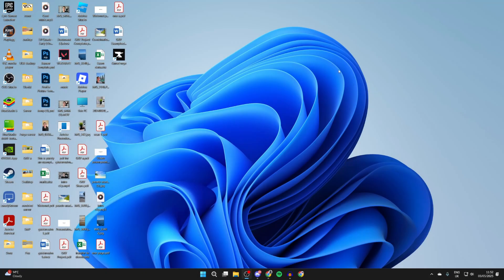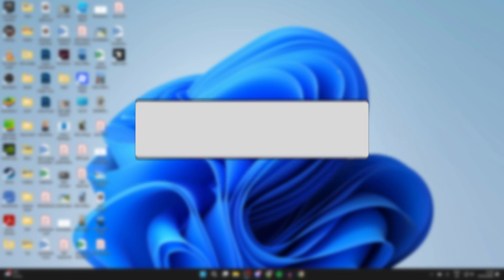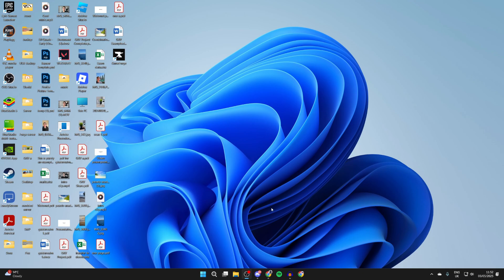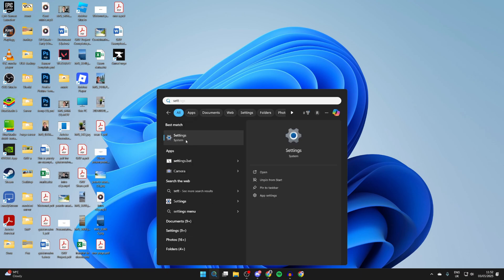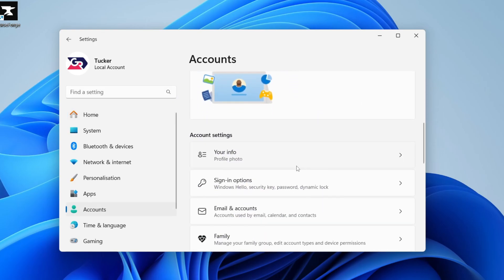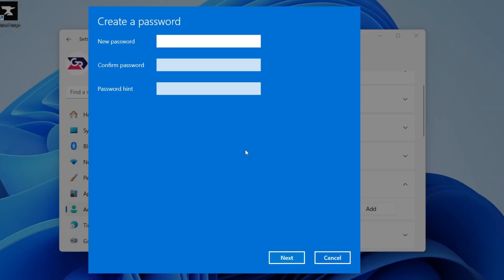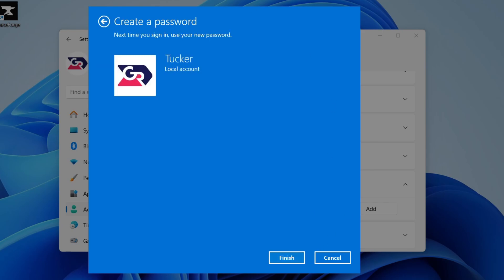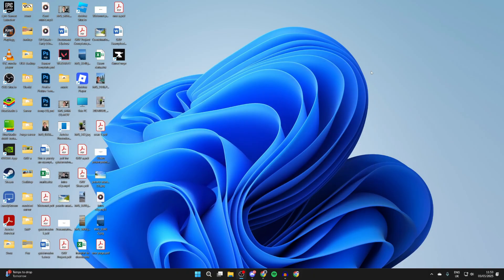How To Put Password On Laptop or PC - Full Guide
Learn how to put password on laptop or pc in this video.

GuideRealm